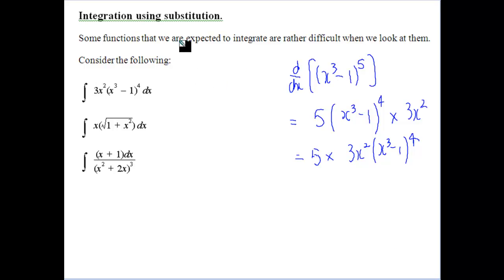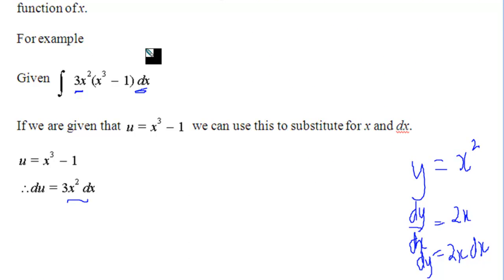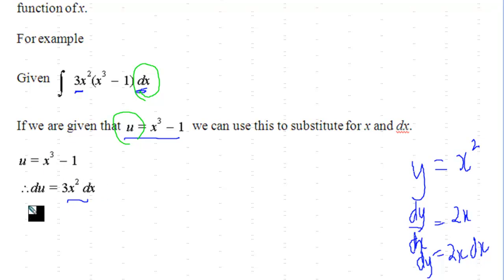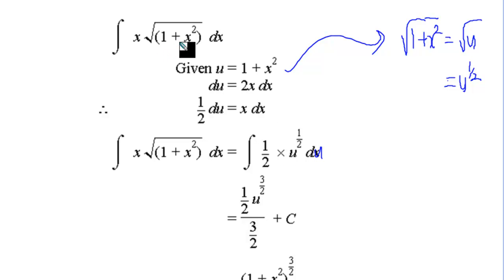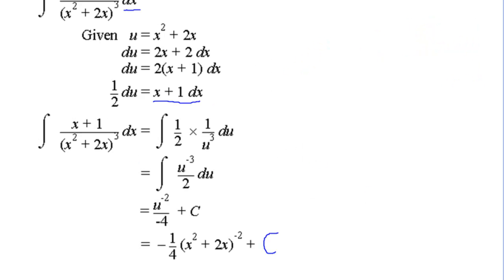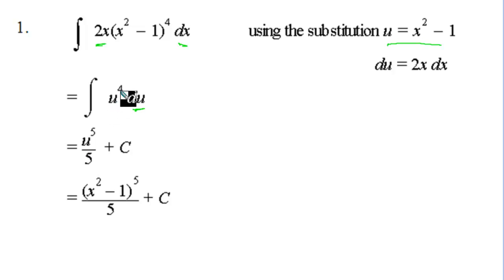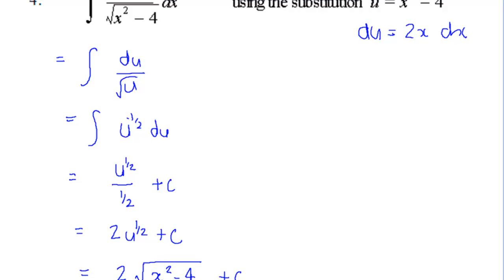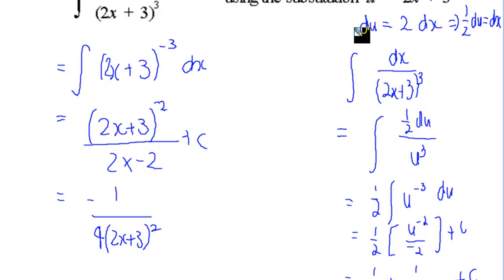Integration Using Substitution 1